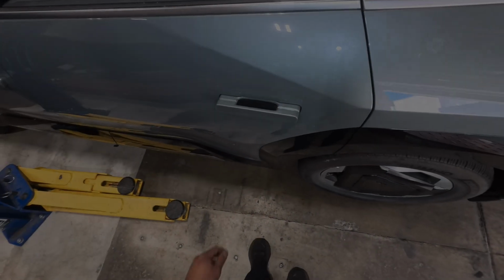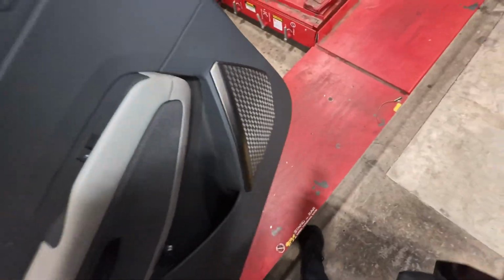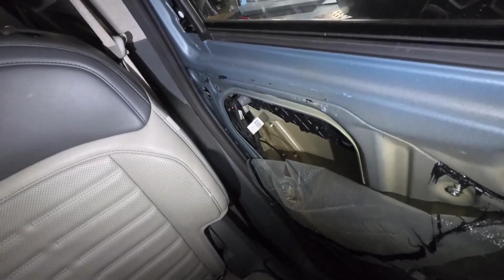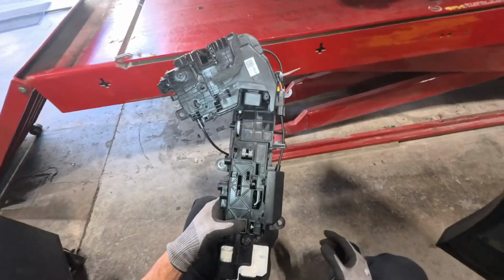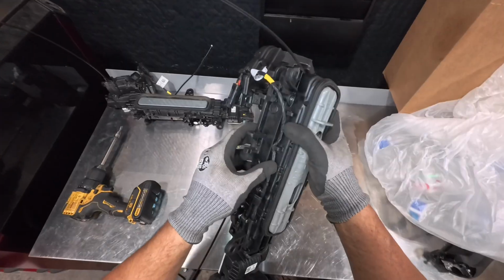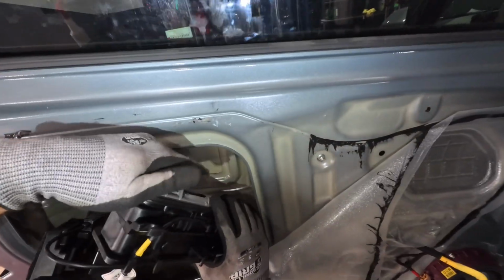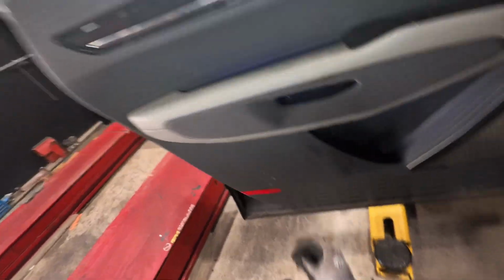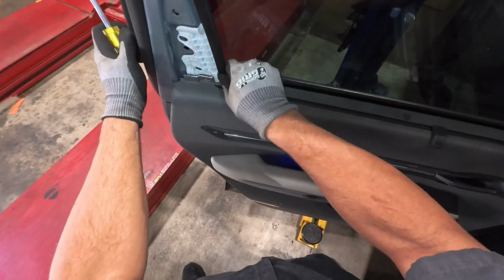How to Replace Exterior Door Handle on KIA EV9 FULL ELECTRIC VEHICLE.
A car's outside door handle is the visible part of the mechanism that allows you to open the vehicle's door from the exterior, made of durable plastic or metal, and connected to the internal door latch via a rod or cable. Modern designs range from traditional pull-out types to seamless, flush-mounted handles for a streamlined look. Beyond basic functionality, many handles incorporate features like keyholes for traditional locks, electronic keyless entry sensors, and even concealed mechanical cylinders for emergency use.

Hello friends! Thank you for checking my YT channel. As this channel grows, I’m extending sincere appreciation for your continuous support. I personally enjoy sharing automotive videos with you as this aims to provide simple repair tips and hopeful to be of help especially and specifically for KIA owners or for those working with KIAs.

Hope my channel and videos are helpful please continue supporting my channel.